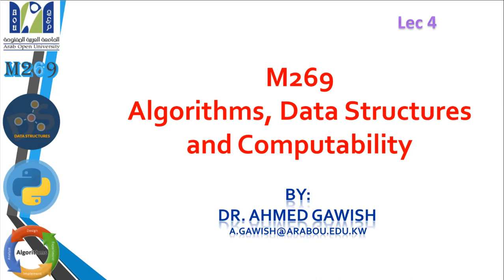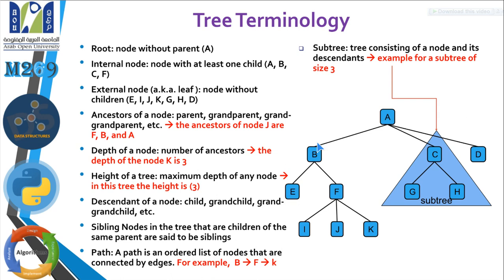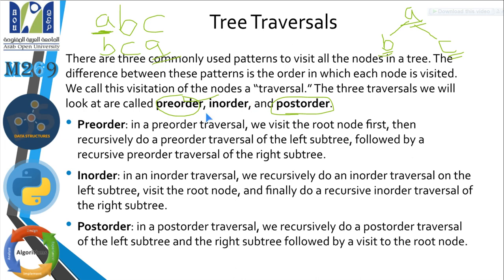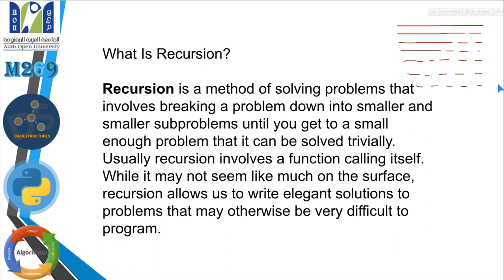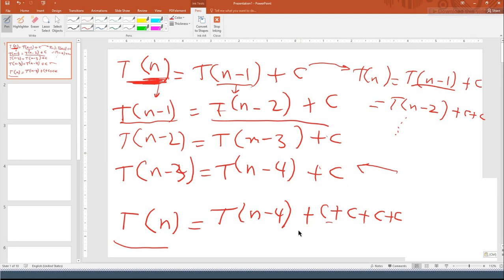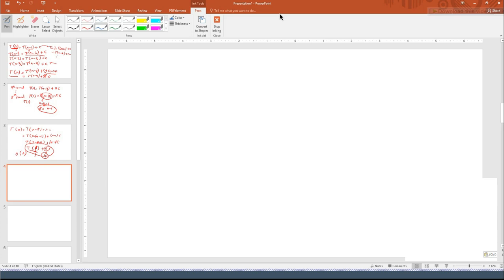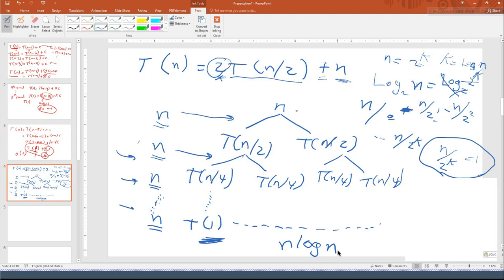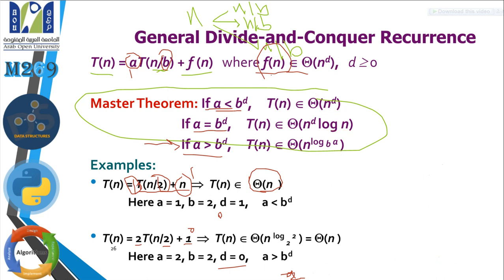M269 ⁕ Meeting 04 ⁕ Dr. Khaled Suwais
M269
Meeting 04
Dr.Khaled Suwais

Algorithms, Data Structures and Compatibility